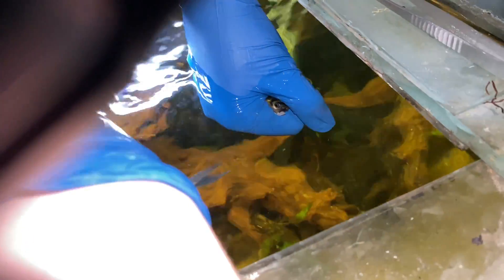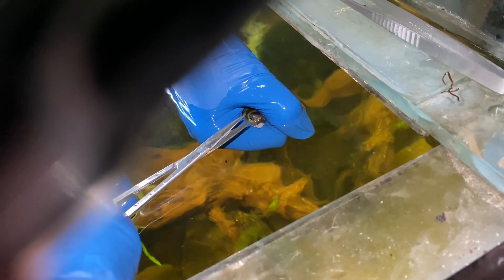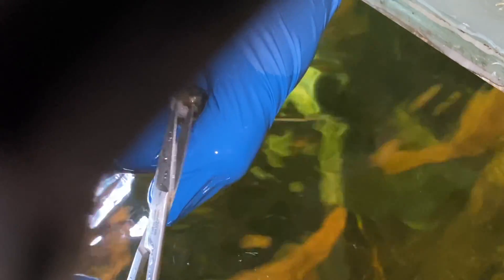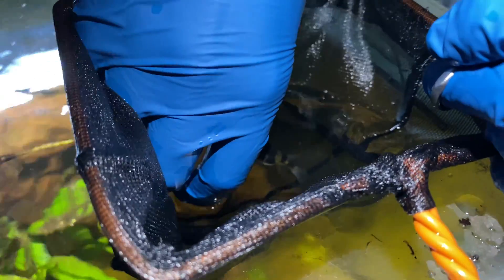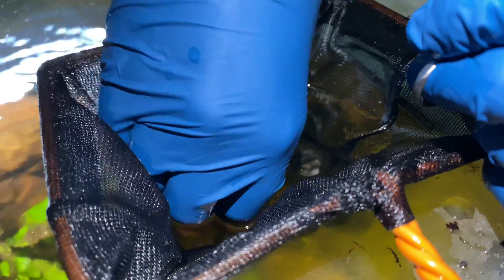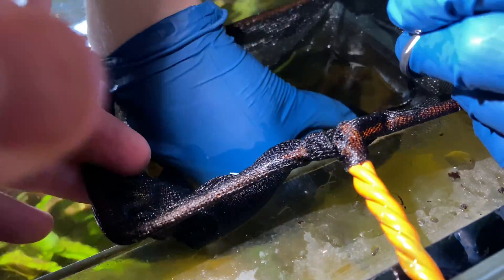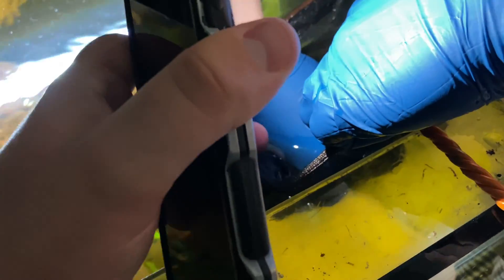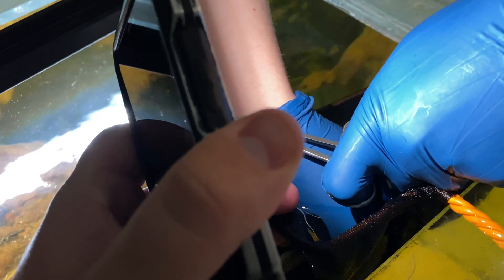The Reality Of Keeping An Amazon Puffer- How To Trim Pufferfish Teeth / Beaks - Colomesus asellus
Finally, the day has come and we have had to trim
Our Amazon puffers teeth/Beak!